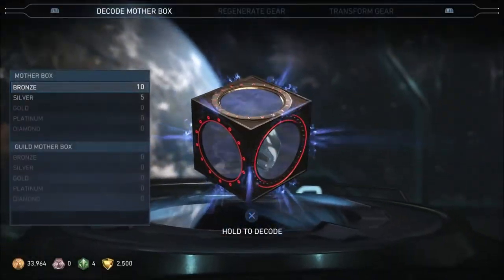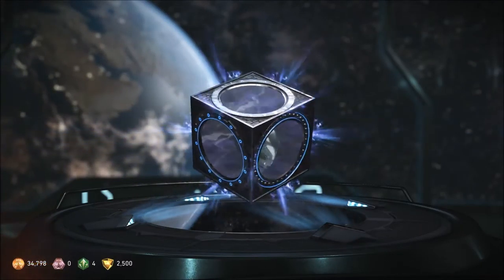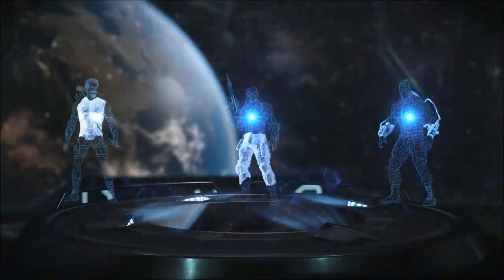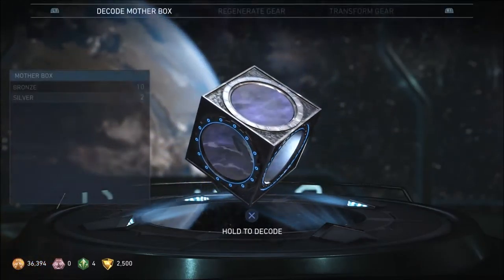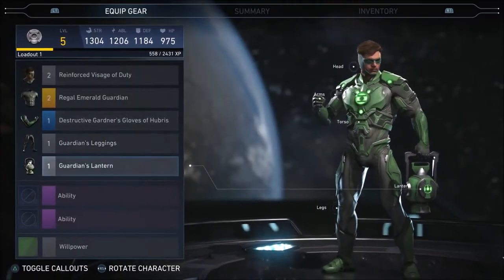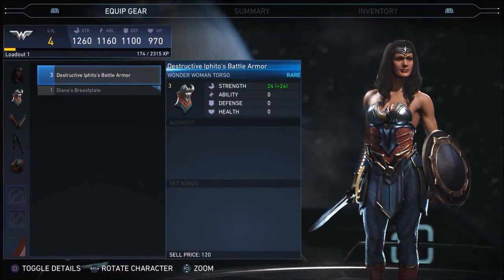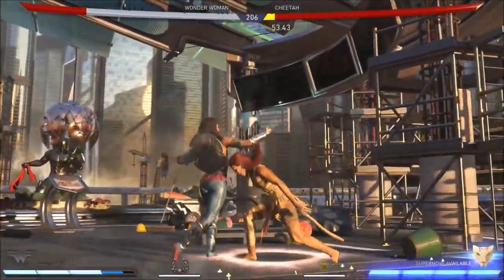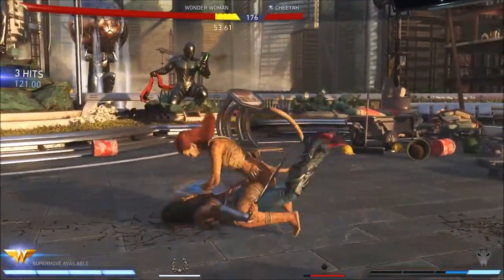INJUSTICE 2(PS4) Part Eight - Wonder Woman - Let's play with commentary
Welcome to part 8 of Injustice 2. Video contains game play with commentary.

Injustice 2 is a fighting video game developed by NetherRealm Studios and published by Warner Bros. Interactive Entertainment. It is the sequel to 2013's Injustice: Gods Among Us.

The game was released on May 2017 for the PlayStation 4 and Xbox One. Similar to the previous installment, a companion mobile app was released for iOS and Android devices.

The core gameplay remains similar to its predecessor, albeit with minor adjustments to returning game mechanics. Injustice 2 introduces a new feature called the Gear System, a loot-dropping system that rewards players with costume pieces and equipment that can be used to customize characters' appearances and modify their abilities and stats. According to developers, the idea for implementing an RPG-style progression system into a fighting game had existed since before the fall of Midway Games, the original publisher for the Mortal Kombat series.

Director Ed Boon also sought to incorporate gameplay mechanics used by multiplayer shooter games, such as personalization, character creation, loot, and leveling up, into the fighting game genre, which led to the development of the Gear System.

Injustice 2's storyline centers around Batman and his insurgency's attempt to restore society after the fall of Superman's regime; however, the arrivals of the newly formed supervillain group "The Society" and the alien Brainiac force Batman to consider freeing the imprisoned Superman to help combat the threats.

The game received positive reviews from critics, who praised its story, presentation, improved gameplay mechanics, and character customization options, while criticizing its random loot and microtransaction systems.